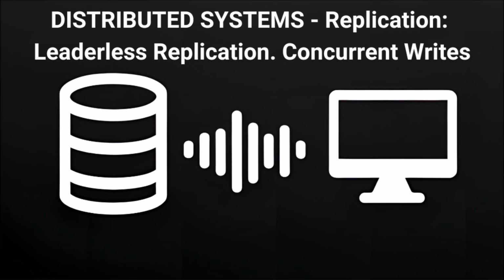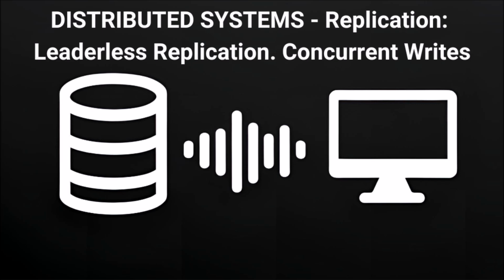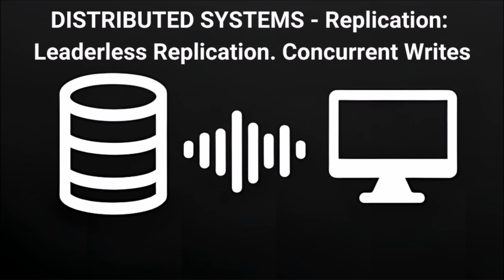Distributed Systems #11 - Replication: Concurrent Writes in Leaderless Replication - Interview Prep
# Mastering Concurrent Writes in Distributed Databases: (Senior) Software Engineer Interview Prep | AI-Powered Distributed Systems Interview Prep Podcast Episode

Senior Software Engineer interview preparation for distributed systems design requires deep understanding of concurrent writes handling in databases like Dynamo. This episode breaks down complex concepts like version vectors, happens-before relationships, and conflict resolution strategies essential for acing technical system design interviews at top companies.

### Timestamps:
00:00 - Introduction to concurrent writes in distributed systems
01:10 - Fundamental problem: inconsistent data states across nodes
02:18 - Last Write Wins (LWW) strategy and its limitations
03:56 - Understanding the happens-before relationship
05:11 - Version vectors explained with shopping cart example
08:35 - Multiple replicas and vector components
11:13 - Multi-leader replication challenges
12:34 - Interview preparation insights
13:49 - Sample interview questions and approaches
15:50 - Episode recap and key takeaways

### In This Episode:
• How distributed databases handle concurrent writes without central coordination
• Deep dive into Last Write Wins (LWW) strategy used by Cassandra and its data integrity tradeoffs
• Version vectors implementation for tracking causal dependencies between operations
• Multi-leader replication ordering issues and their impact on data consistency
• Real interview questions on distributed consistency with expert answers

### Pro Tips for Seniors:
• Demonstrate senior-level thinking by articulating the specific tradeoffs between consistency models and availability in your system design interviews
• When discussing conflict resolution strategies, always connect your technical choices to business requirements and acceptable data loss scenarios
• Be prepared to sketch and explain causal dependency graphs to visualize concurrent operations

### Why Podcasts Are Perfect for Interview Prep:
• Learn Anywhere: Absorb complex distributed systems concepts during your commute or workout
• Easier to Remember: Conversational format helps retain technical concepts better than textbooks
• Real-world Interview Scenarios: Hear exactly how to articulate complex topics during interviews
• Quick Refresh: Perfect for last-minute review before your big interview
• Boost Your Confidence: Develop a senior engineer's perspective on system design tradeoffs